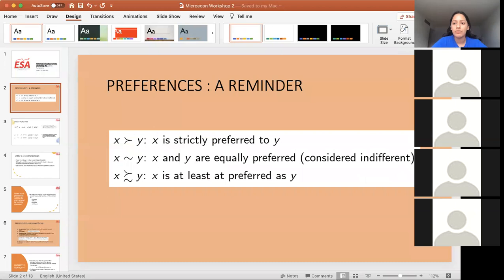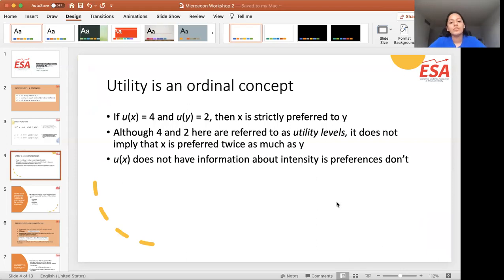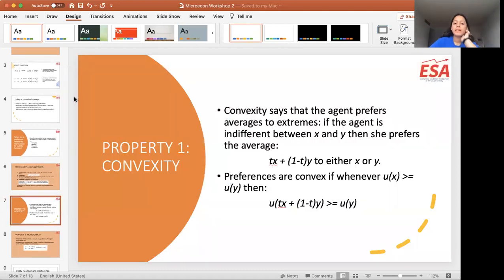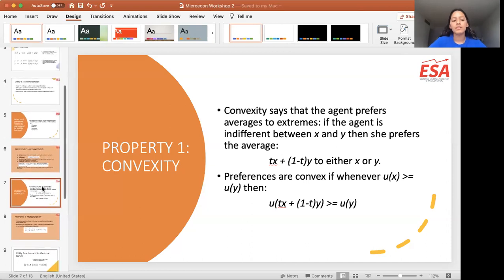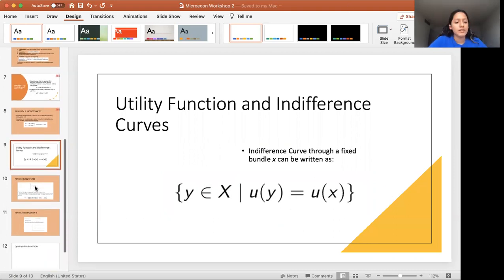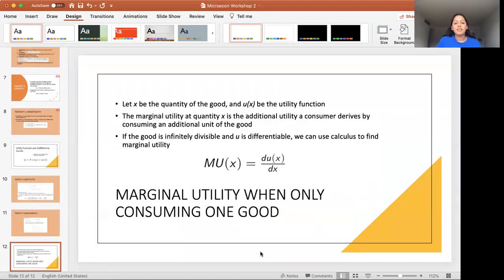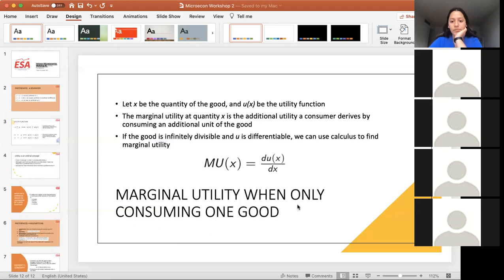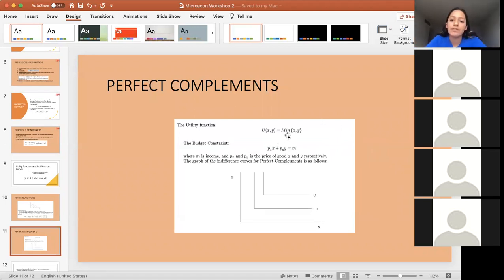ESA Honours Microeconomics Workshop #2